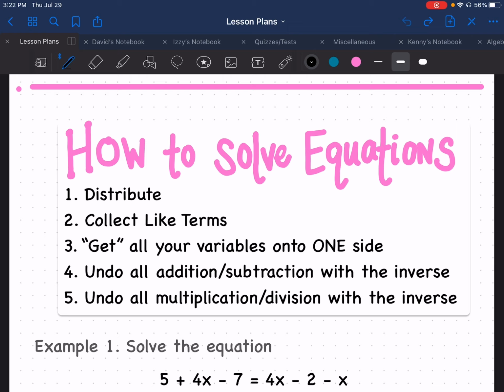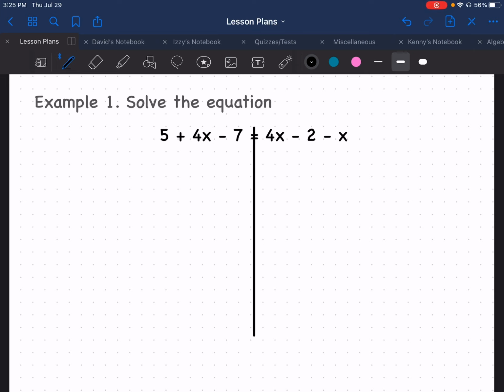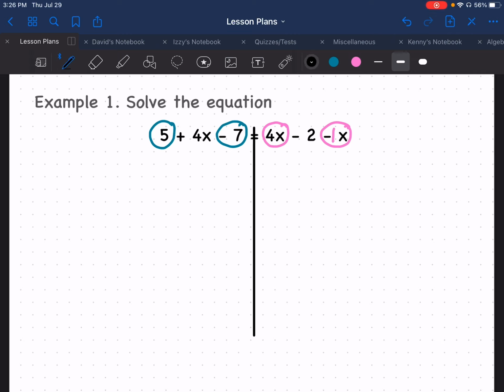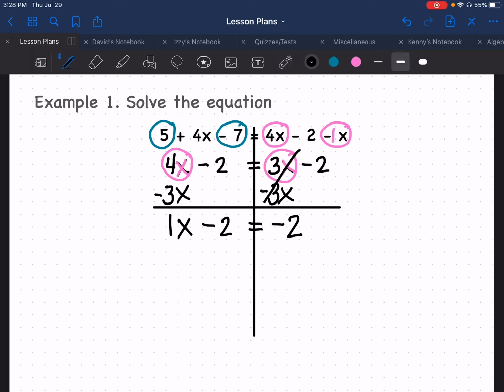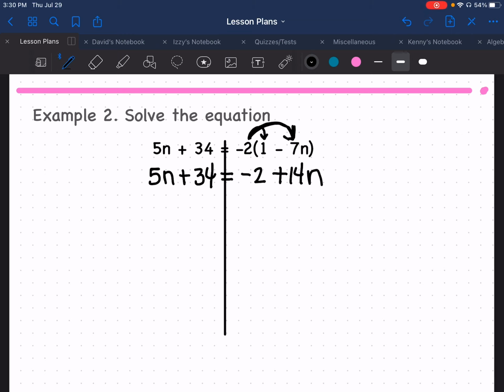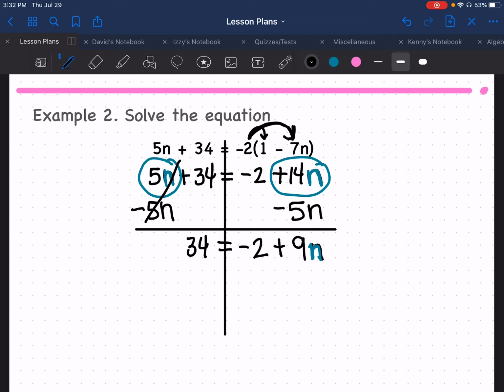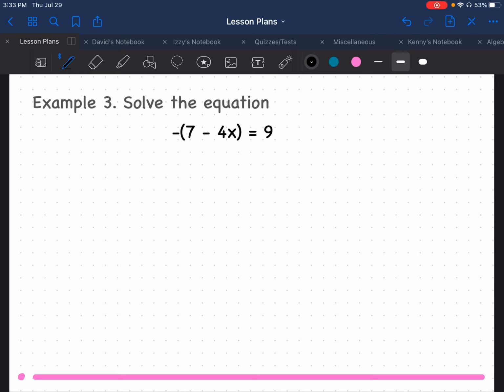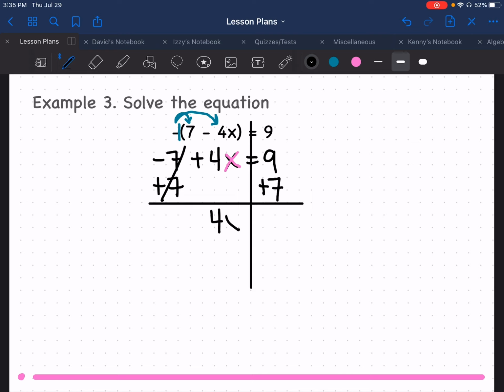How to solve equations